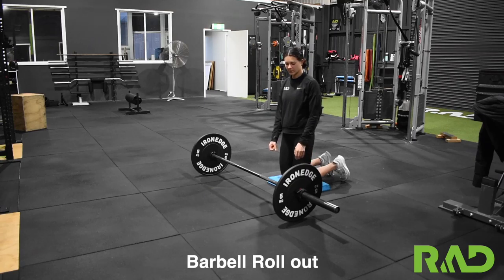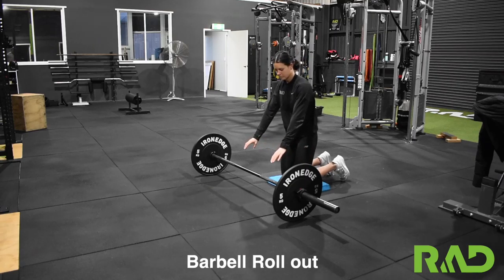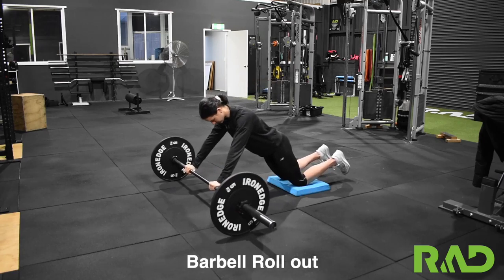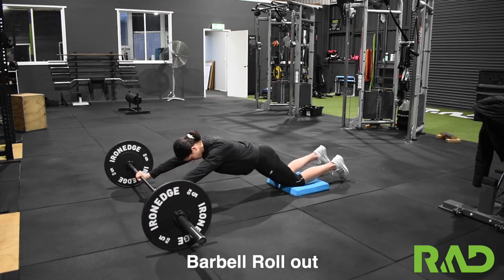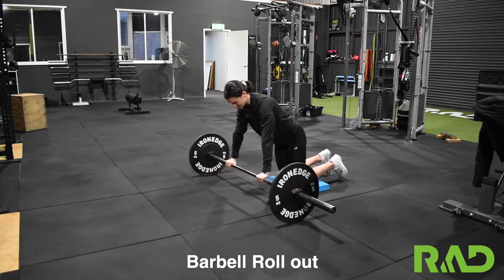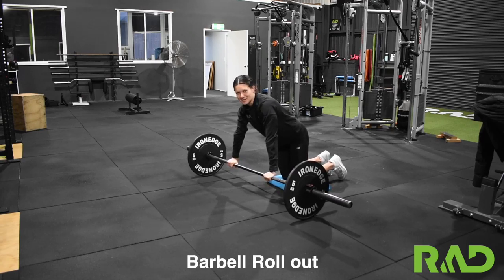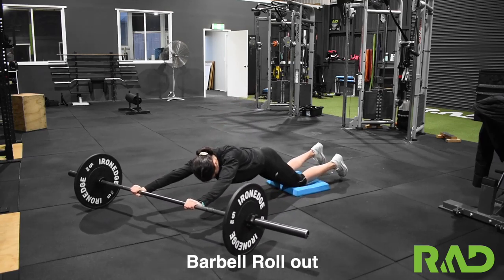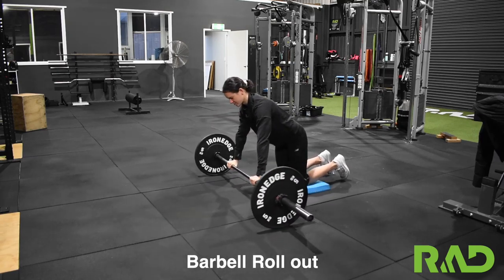Barbell Roll Out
How to perform a barbell roll out with strength and conditioning coach Steph Mundy